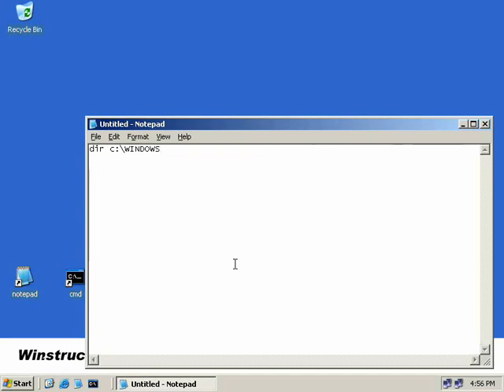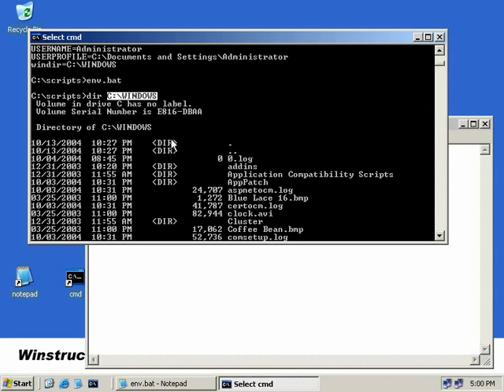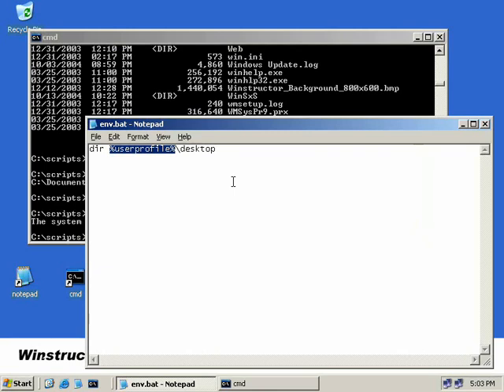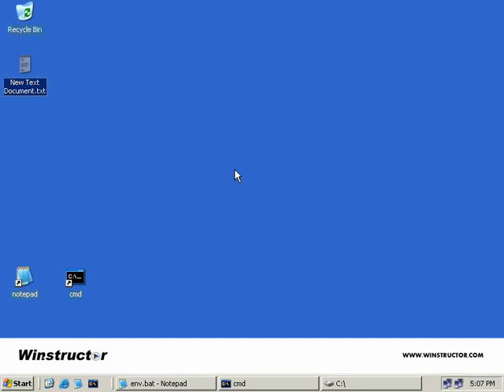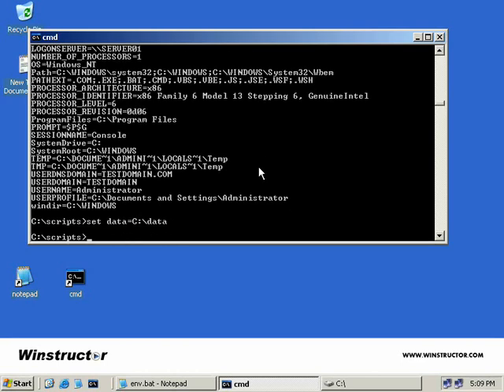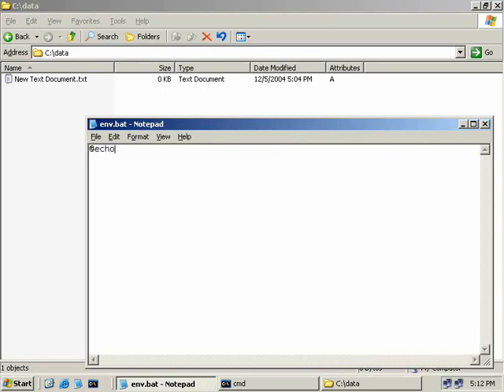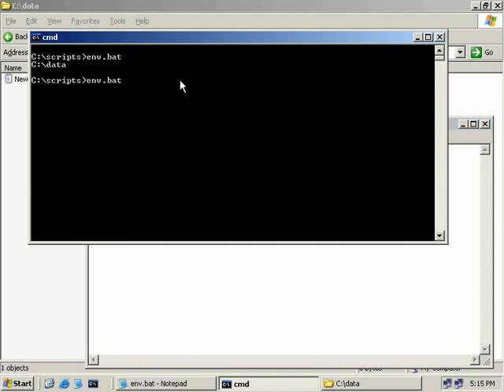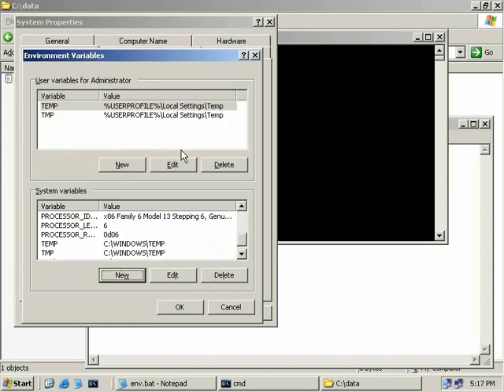Shell Scripting - Environment Variables (3 - 8)